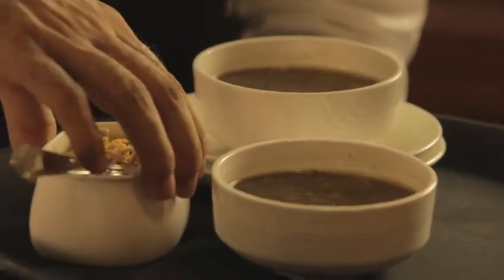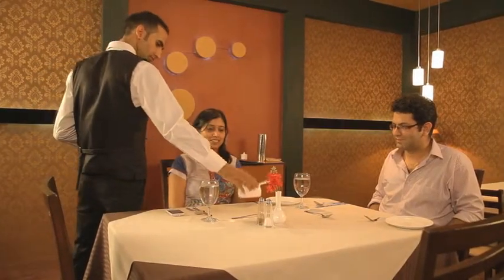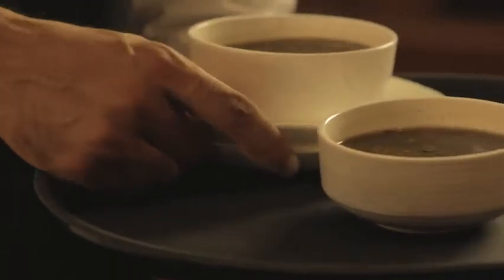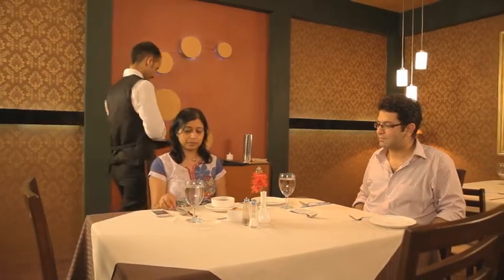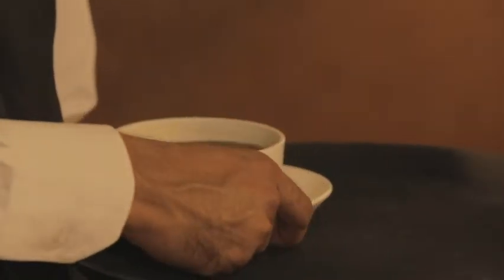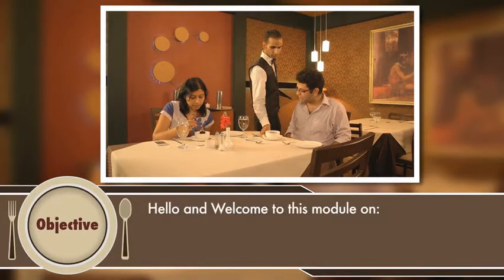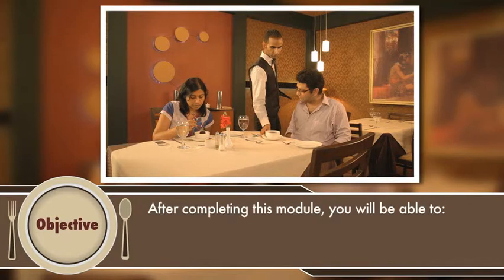1) Service of soup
Introduction to the objective of the video.